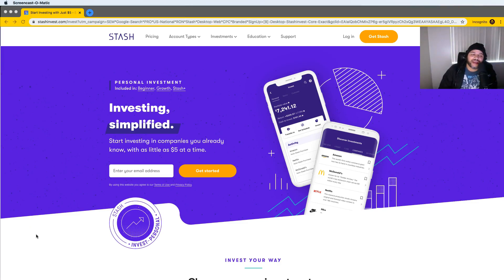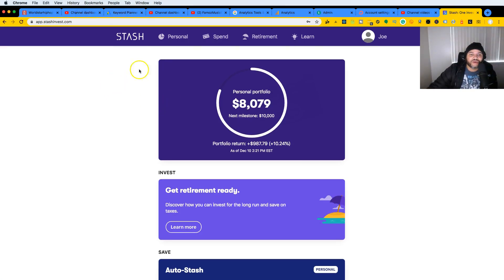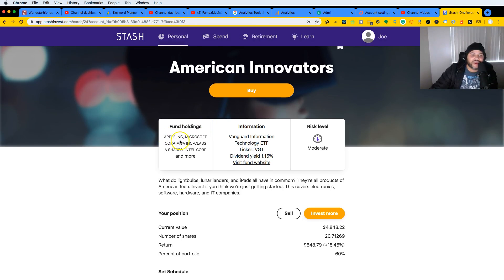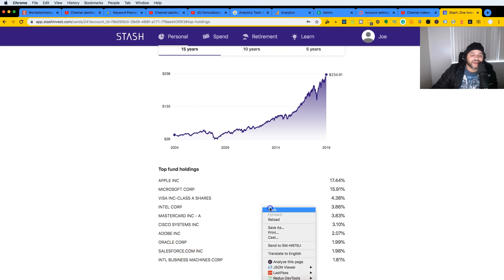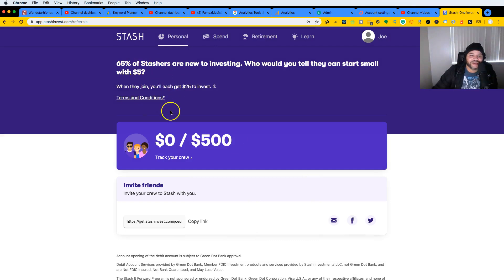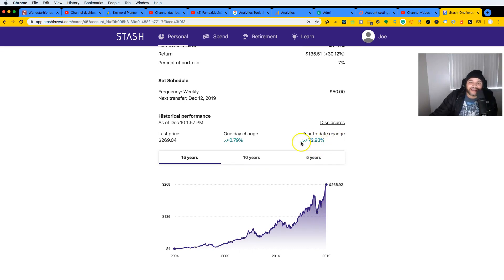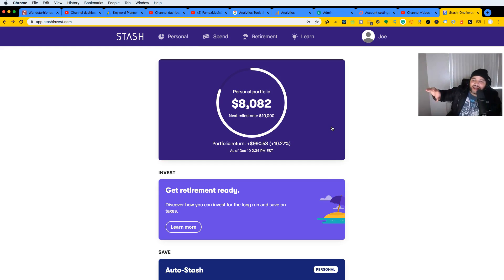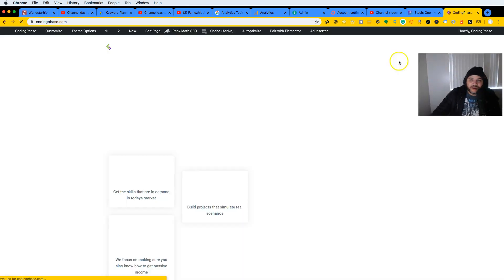How Much Money I Made With Stash Invest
Looking to learn to code check these plans
Monthly Plan

Looking to learn to code and make money online look below plans
Yearly Plus Plan